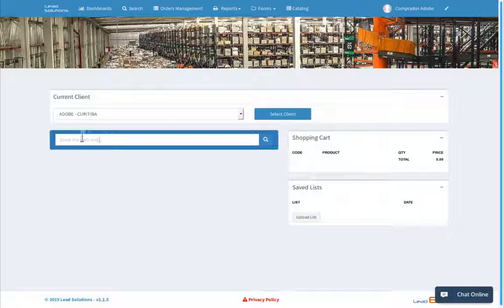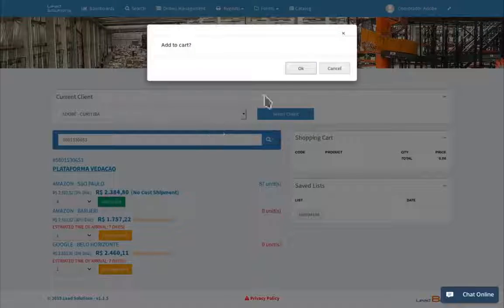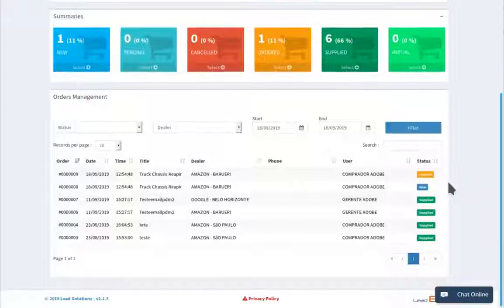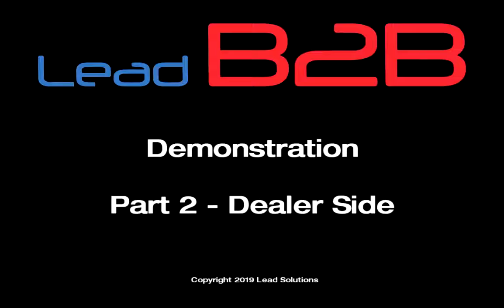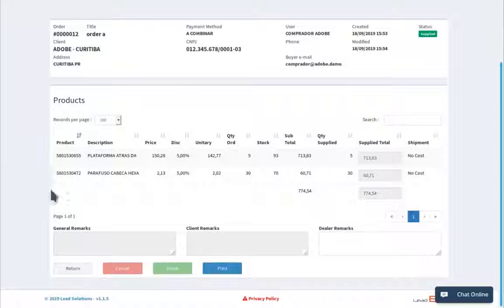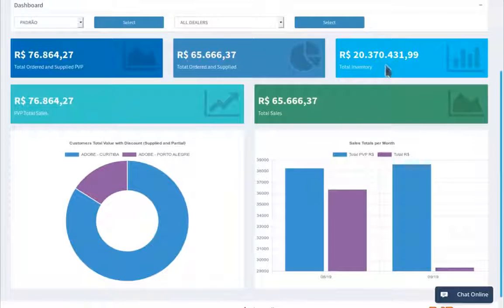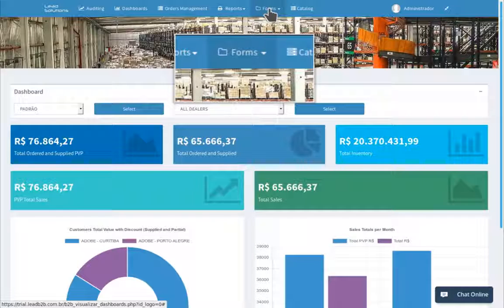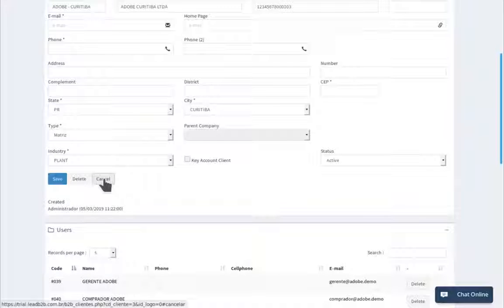Lead B2B English Demonstration Client, Dealer and Admin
This is a short demonstration of the main features of Lead B2B.

An affordable and customizable web system focused on big customers, like independent workshops, aftermarket parts stores, resellers and Key Accounts.

An exclusive channel that leverages customer relationship and loyalty, through special and tailored predefined commercial conditions.

The Lead B2B also provides several management reports for monitoring the health of your business.

Some clients:
• CNHi Group (Iveco, FPT, Case Agriculture and Construction, New Holland Agriculture and Construction

• CAOA Group (CAOA Hyundai, CAOA Ford, CAOA Subaru and CAOA Chery)

• Hyster-Yale Group

Skype: firstshop_lab